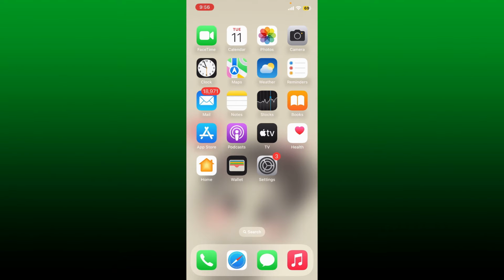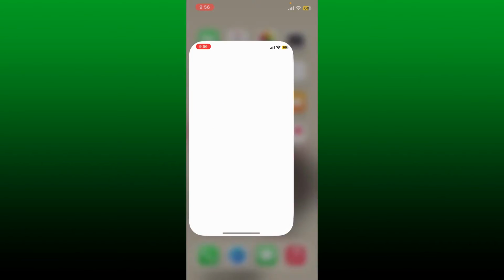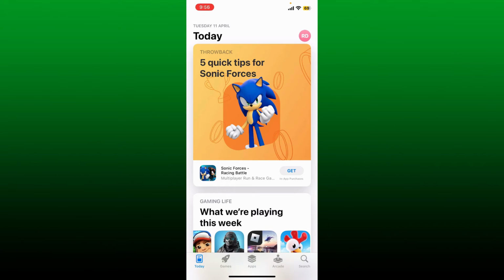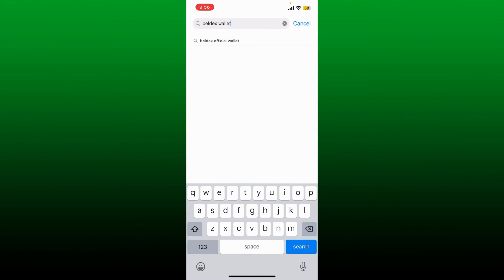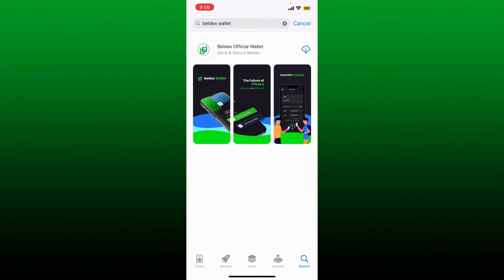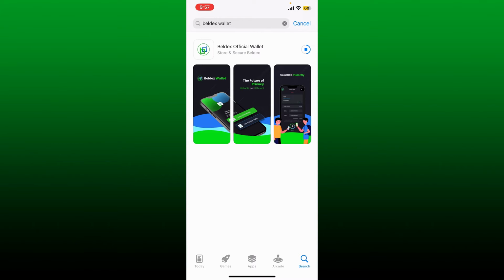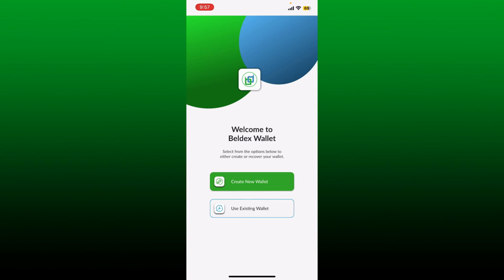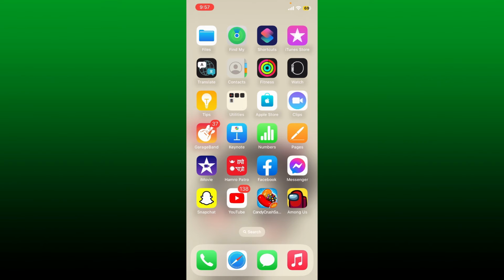Beldex Wallet App Download: How to Install Beldex Wallet App?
Beldex Wallet is a platform that lets you store your cryptocurrencies and make use of the same in the cryptosphere created by the Bledex community.

0:00 Intro
0:22 Download Beldex Wallet App
1:15 Outro